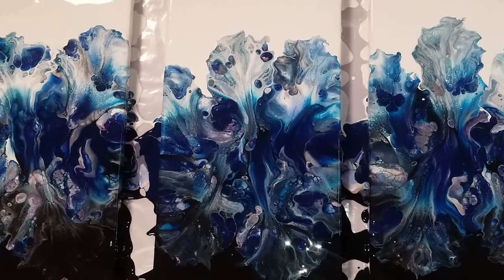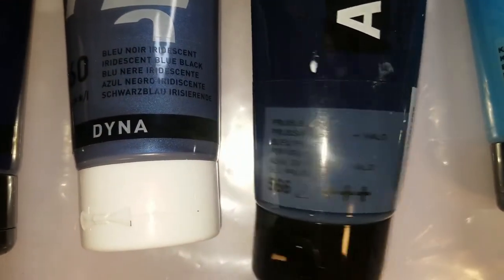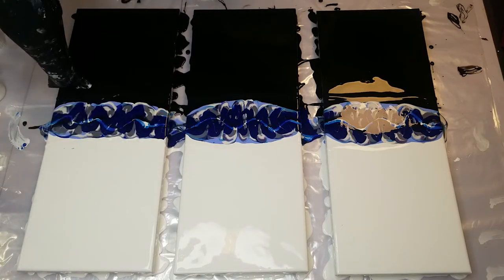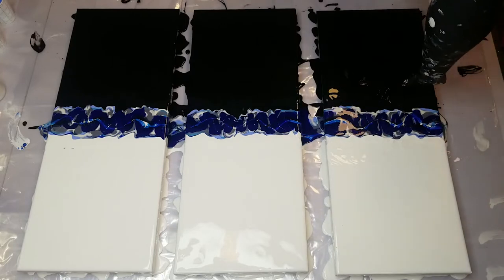#74- Blue & Black Dutch Pour **Amazing pops of Violet**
💥💘💝💯*** AMAZING BLING ***💖💘💥💥💯
ColourArte- Primary Elements PIGMENTS & Prism Pour:

Arteza Paints💖💖

 Mini Blow Dryer:

Worlds Smallest Leaf Blower:

Floetrol Strainer Cap:

Sand paper wheels:

Dutch Pour Recipe:
2 oz Floetrol
1oz Paint
1/2 oz Water
For all colors and base color..

sheleeart15PFC